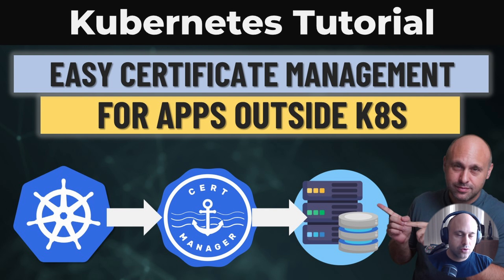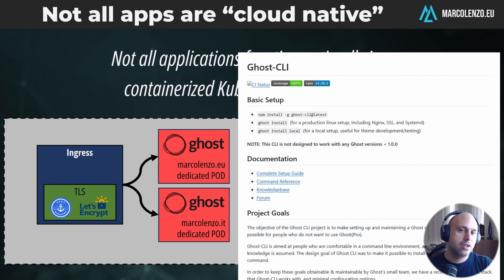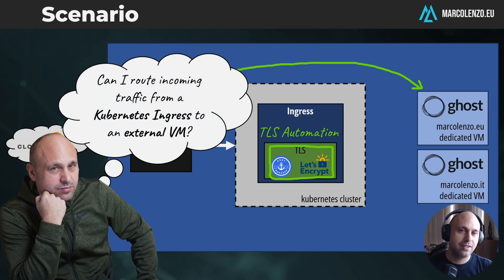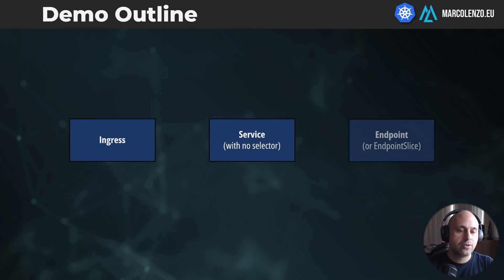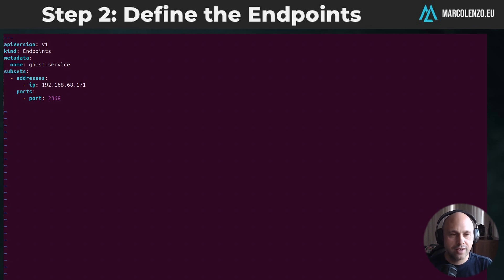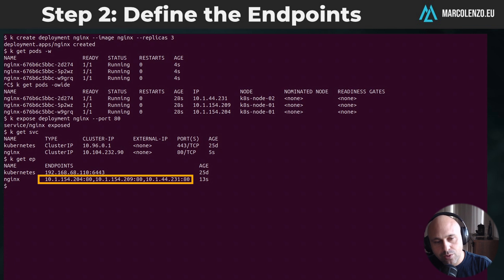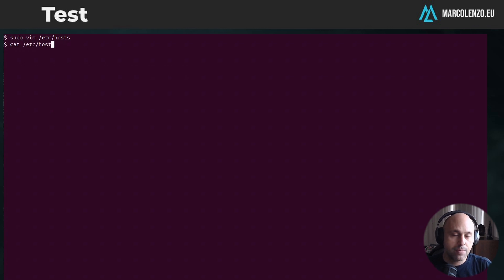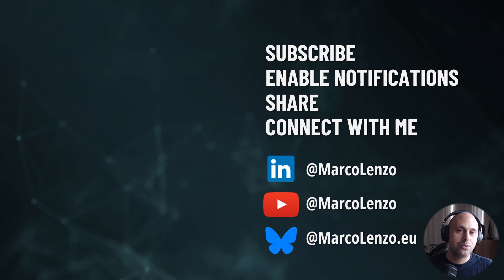How a Kubernetes Service with No Selector Simplified My Workflow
In this tutorial I’ll show how you can leverage Kubernetes to manage certificates for applications running outside a Kubernetes Cluster like a webserver on a VM.

0:00 Why using Kubernetes to manage certificates for applications outside a Kubernetes cluster?
2:13 How can we route traffic from a Kubernetes Ingress to an external application or VM?
3:37 Defining a Kubernetes Service with no selector
4:04 Defining a Kubernetes Endpoints resource manually to point outside a Kubernetes cluster
5:56 Defining a Kubernetes Ingress
7:06 Kubernetes Essentials Course Coming Soon

Free Kubernetes Course
Free Kubernetes Tutorial
Full Kubernetes Course
Full Kubernetes Tutorial